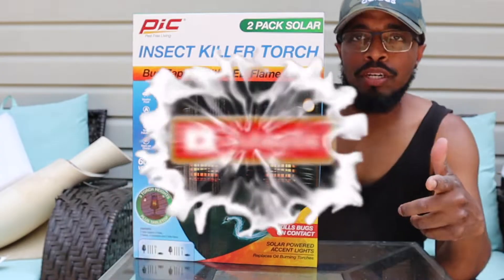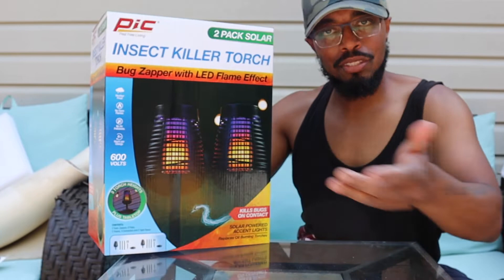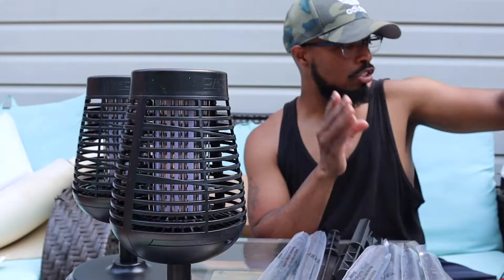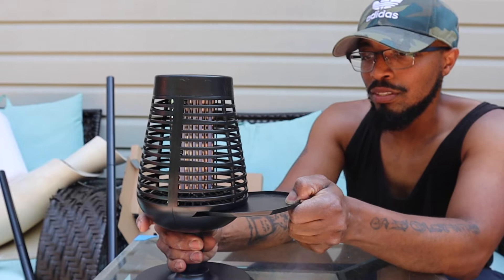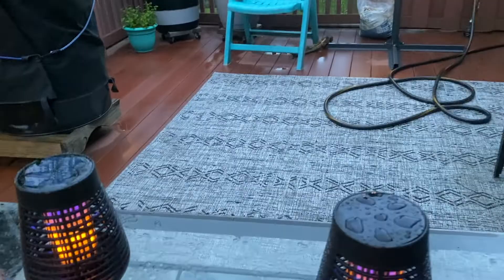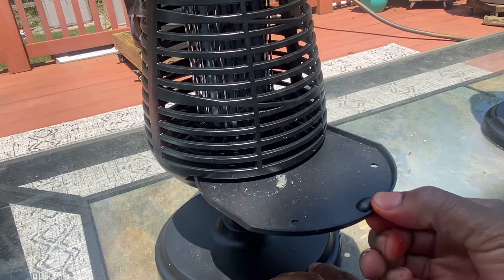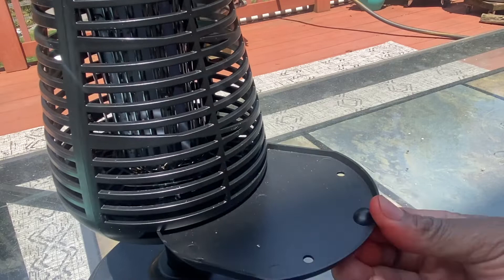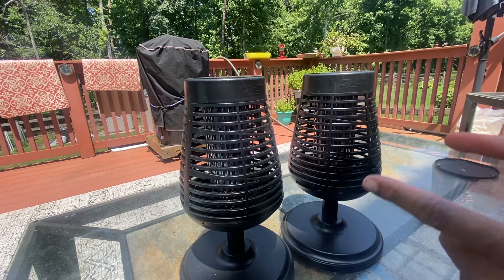PIC INCECT KILLER TORCH COSTCO REVIEW!!!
PRODUCT LINKS
THIS PRODUCT